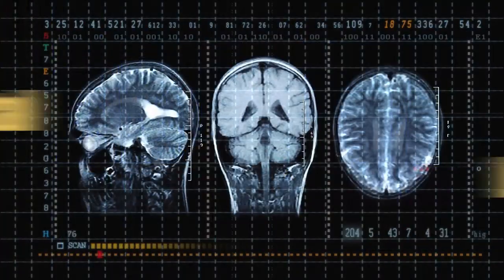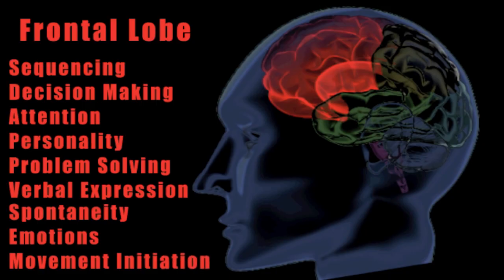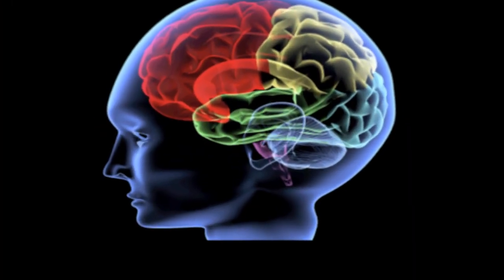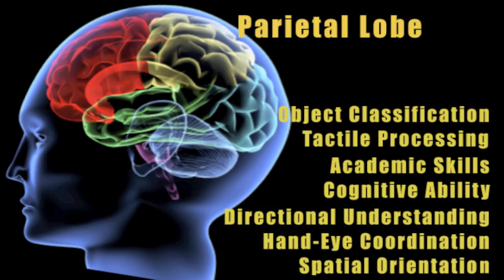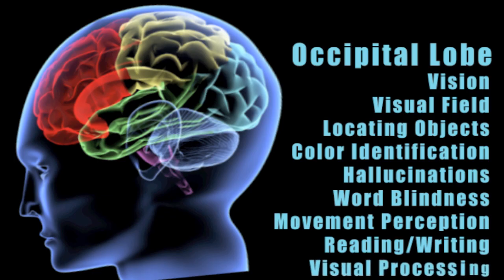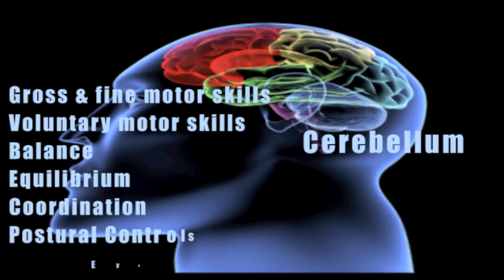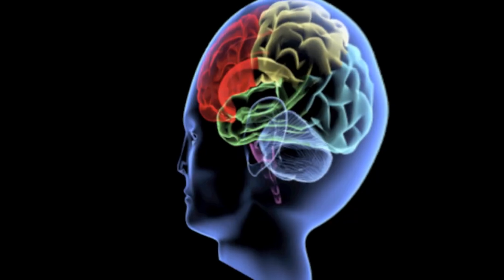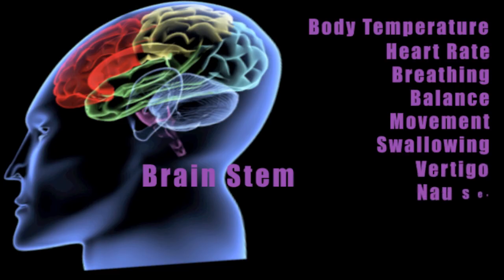Traumatic Brain Injuries: Effects of damage to different lobes of the brain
Brain Injury Attorney Eric Ratinoff talks about traumatic brain injury - an area of personal injury he is proud to represent.  He is always looking for opportunities to learn and share education on this topic, and he has created this video podcast on the areas of the brain and how they are affected by injury.

Areas of the brain discussed are the frontal lobe, parietal lobe, occipital lobe, temporal lobe, cerebellum and brain stem.

For more information about Traumatic Brain Injury, visit our online TBI Resource Center

brain injury lawyer
sacramento brain injury lawyer
sacramento personal injury lawyer
tbi lawyer
brain injury attorney
personal injury attorney sacramento
head injury
TBI
brain damage
lobes of the brain